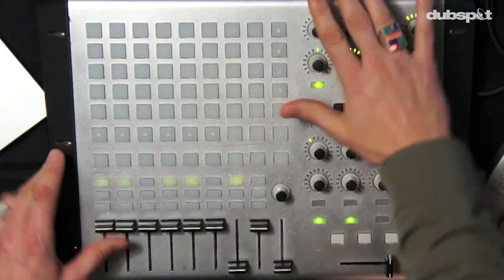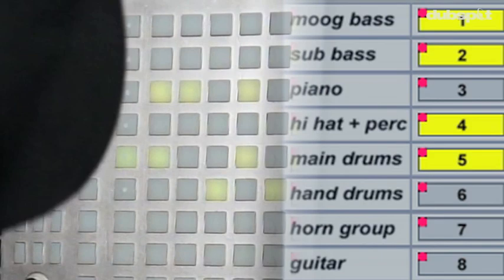DJ Kiva: Live Dub Performance w/ Ableton Live + Akai APC40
In this video, DJ Kiva delivers an exclusive Ableton Live and Akai APC40 performance of a track titled "Guided Dub" during Level 2 of our Mixing and Mastering Program. The track was written in a classic "Steppers" dub style and showcases mixing techniques developed by dub pioneers such as King Tubby, Mad Professor, and Jah Shaka. Kiva also demonstrates his system of mapping the APC40 for mixing music, using the clip launch buttons as effect sends, providing the ability to have all effect sends in-line for each channel, as well as access to multiple effects at the same time per channel.